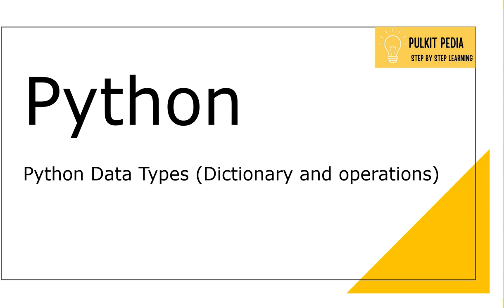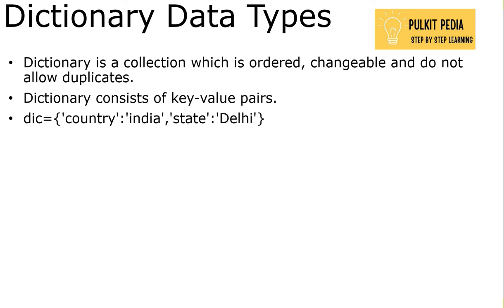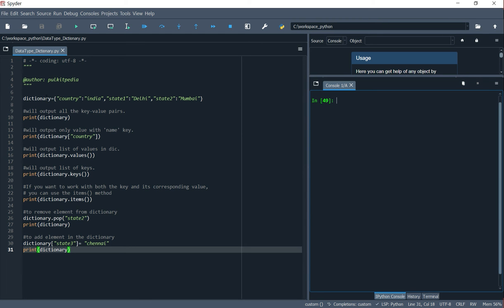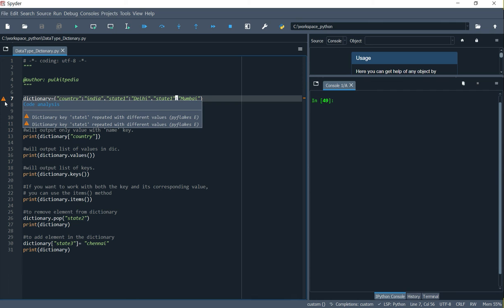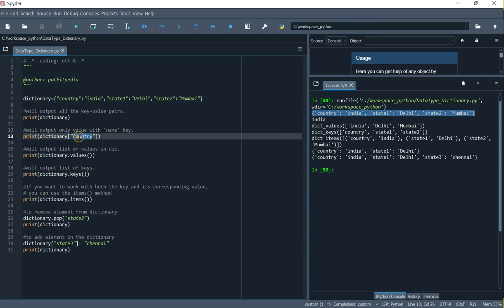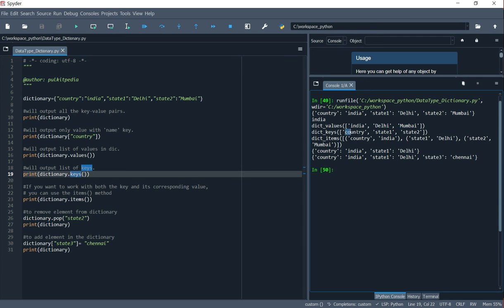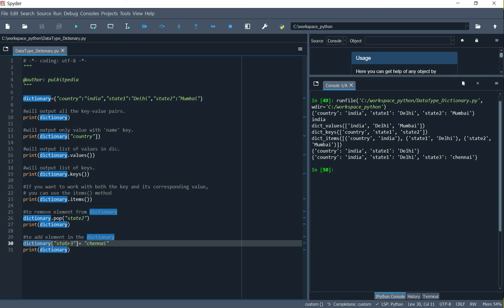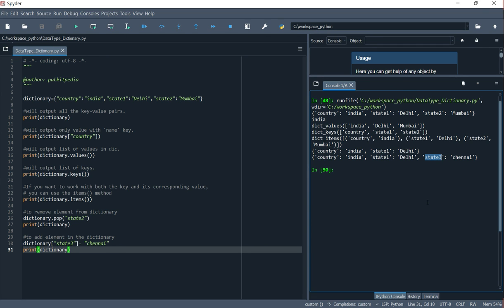Python Data Type (How to define dictionary in python). Pulkit Pedia!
In this video, we will discussing about dictionary and its various operations.